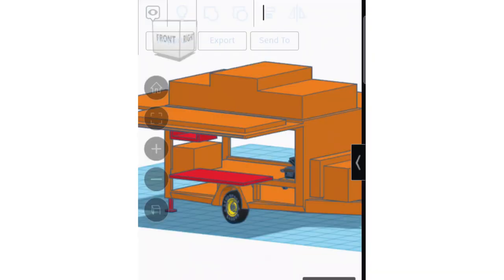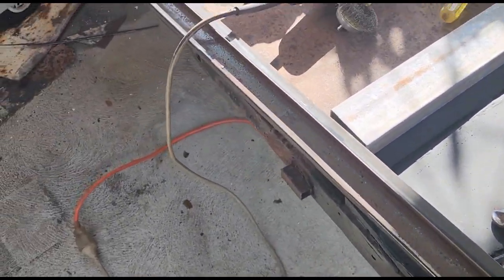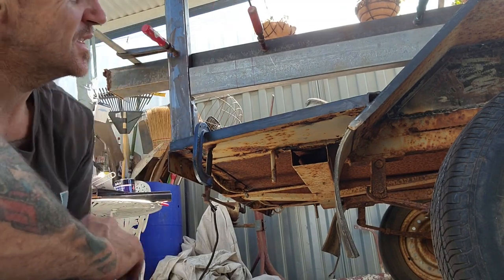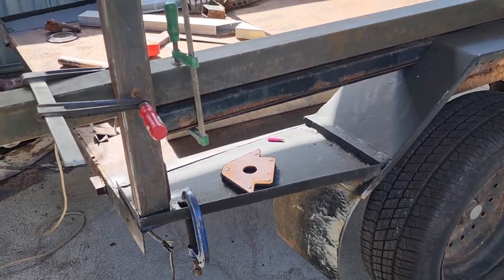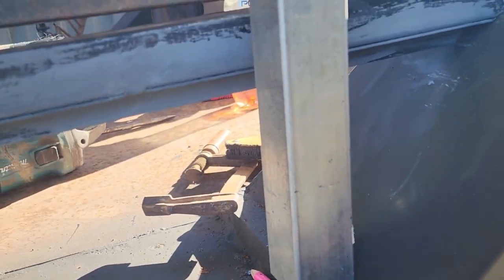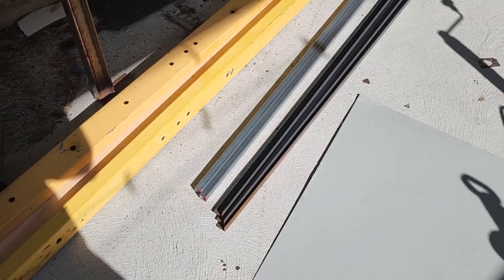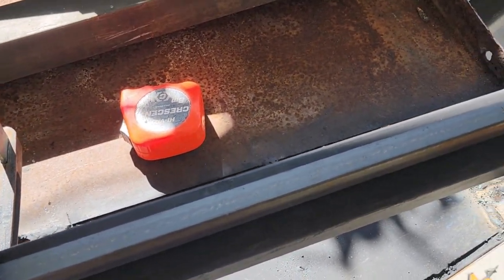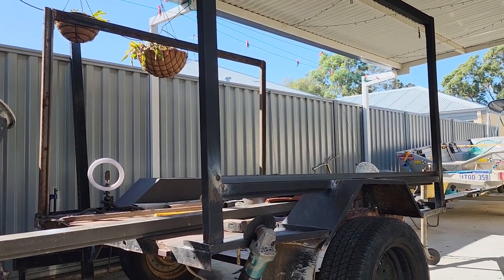Project Camper Trailer Build | From Rust to Glamper | Video 3 | Tinkercad Design Framing Fabrication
First off thanks for coming along and checking out my Camper Trailer Build Video,
In this complete series I will be taking an old rusty 6 x 4 unlicensed trailer and tearing it down and fabricating it into our very own custom offroad overlander camper trailer hence the name from rust to glamper,
Along the way I will be showing you things like welding tactics as I learn them for myself, I will also show you some good tips on making rust repair patches (Video 1),
I have designed the trailer from a program on my computer (Video 3) and will later show you the overall rough design of the build, however I am mostly doing it on the fly and making it up as I go.
I'll show you crucial ways to make door frames and installing gas struts, trailer light wiring, even a whole new suspension upgrade etc.
As always don't forget to Subscribe, hit the bell notification, like and leave me a comment on the videos you enjoy, all comments will be answered as I appreciate any feedback that you have.
Stay Moist
Hoops